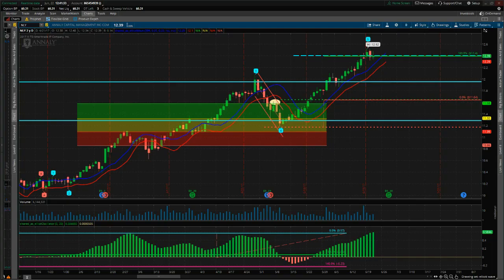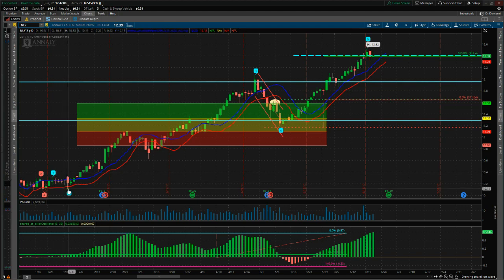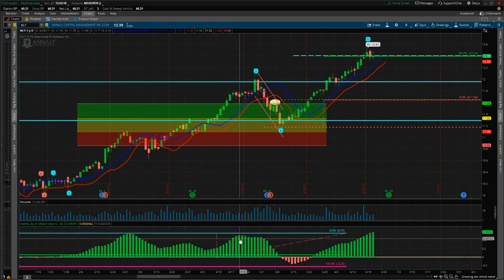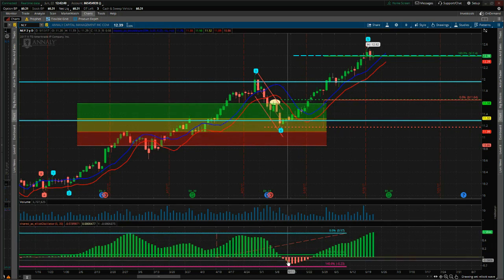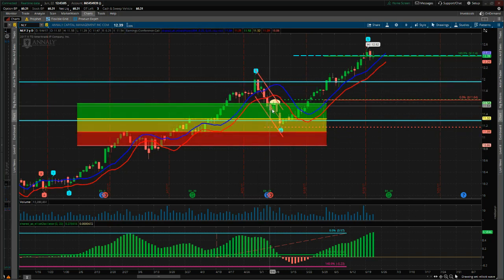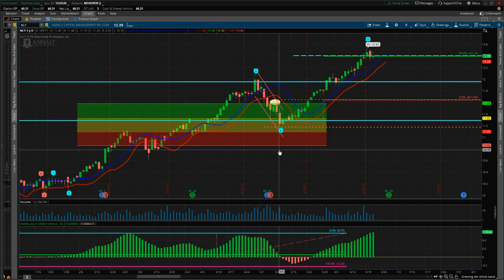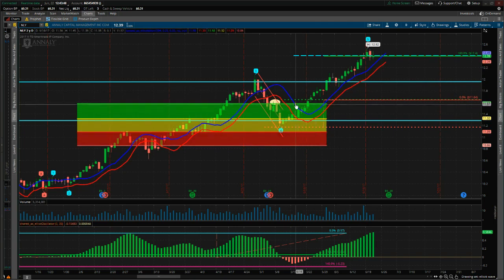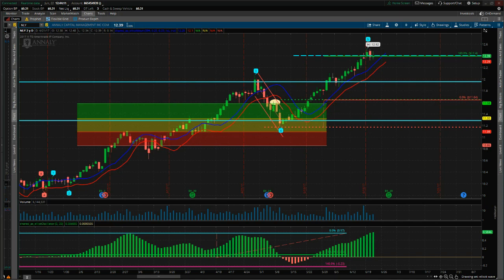Elliott Wave Indicator Suite for ThinkorSwim - VideoTour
Watch the video tour for the first ever Elliott wave Indicator Site for the ThinkorSwin Trading Platform developd Risk Disclosure